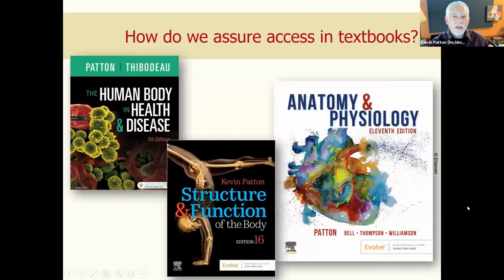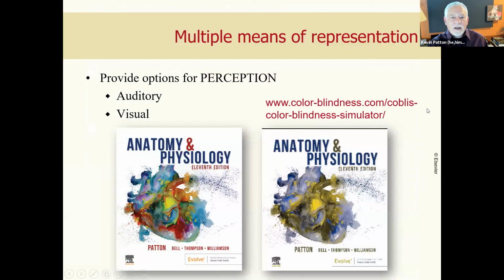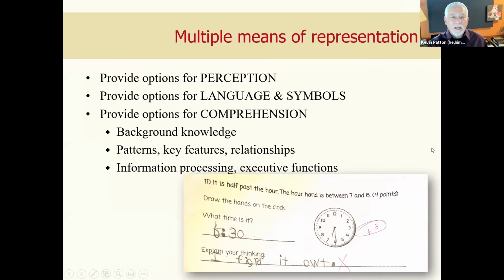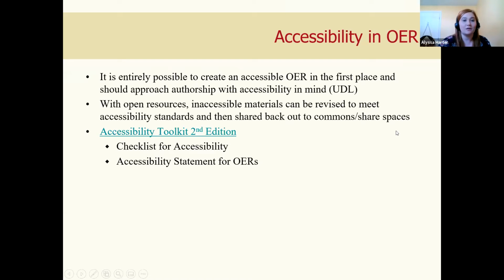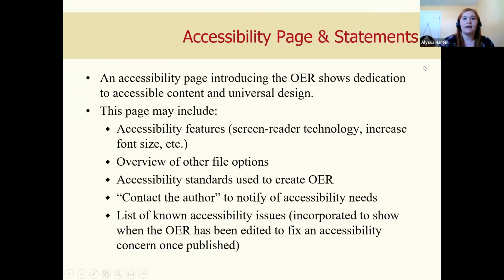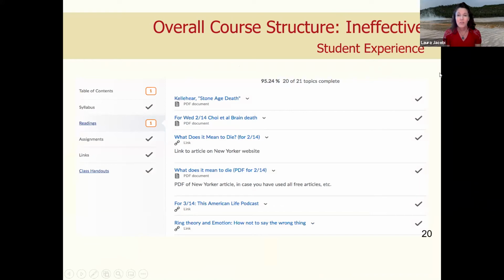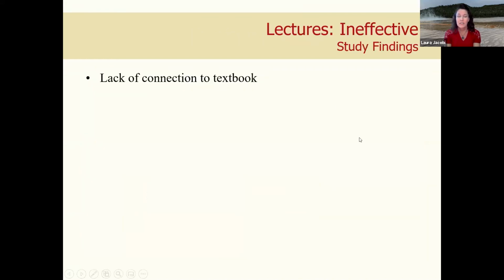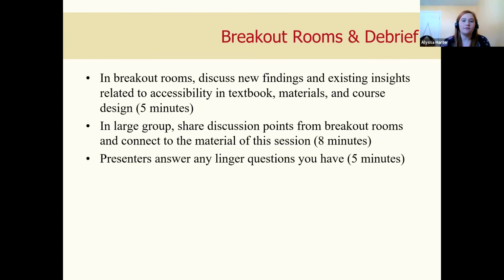Reach All Students: How Can We Make Our Educational Content Accessible to All?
Join a conversation about how textbooks might adapt to the varying needs of today's students. In addition to vision and hearing challenges, students with autism spectrum disorder, post-traumatic stress disorder, and others, have diagnosed needs that must be met in the learning environment. Beyond that, many students (e.g., older returning learners, single parents with young children, unhoused students, and English language learners) face obstacles that affect learning. Presenters will first briefly address accessibility concerns in textbooks, discussing how we might use our experiences as educators in the online and traditional classroom to find a way forward with textbooks. Then, we'll step aside and engage everyone in a lively open discussion of an increasingly important issue in creating educational materials. Please come ready to share your own tools, practices, ideas, concerns, or questions!